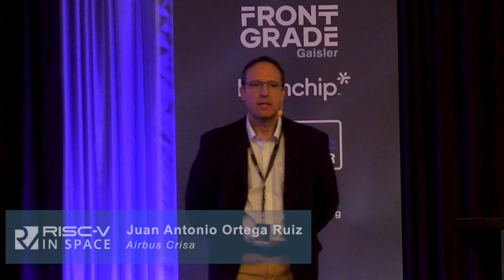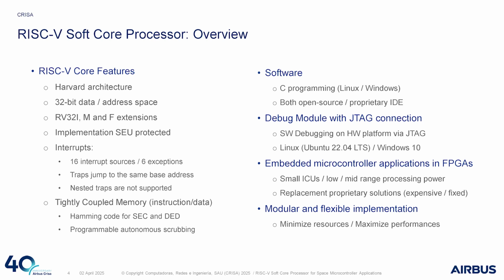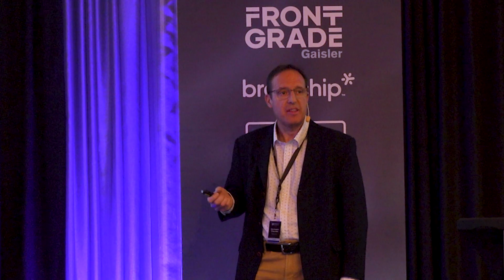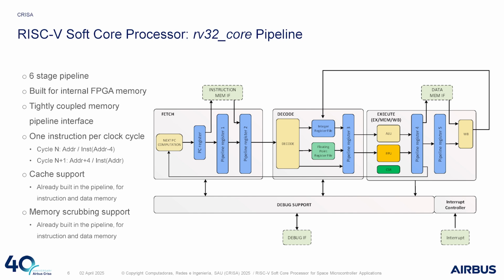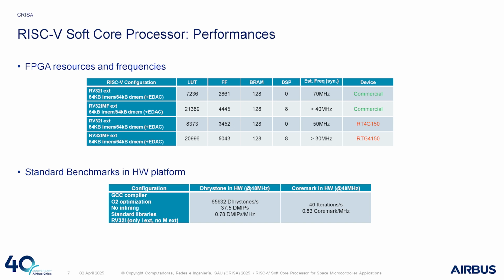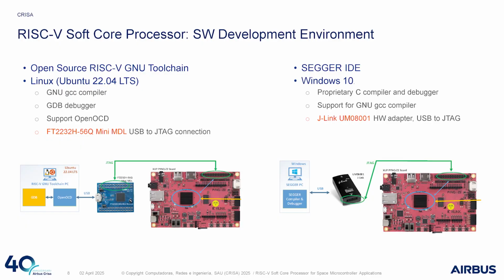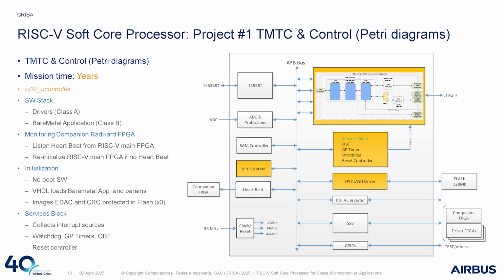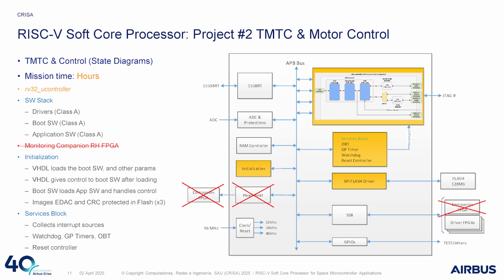Juan Antonio Ortega Ruiz – RISC-V Core for Space Microcontroller Applications in Airbus Crisa